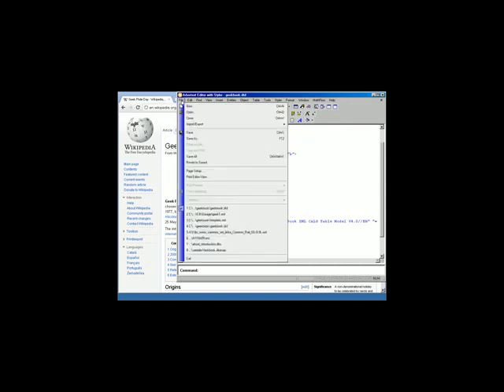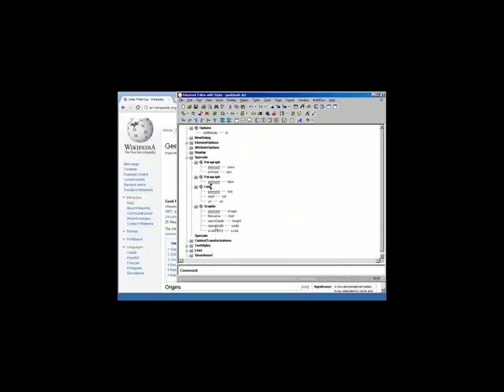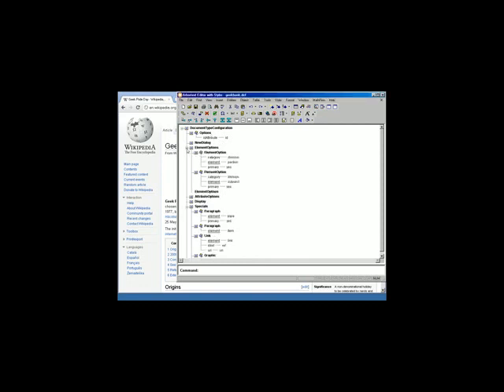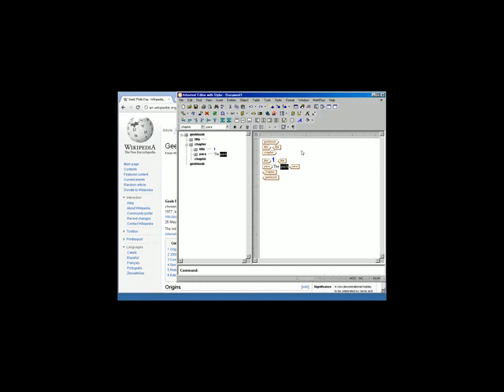Stupid DCF Tricks for Your Pleasure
Slides, show notes, transcripts and other collateral are available to members of the TC Dojo Mastermind Groups

In this 30 minute, recorded web session, Brandon Ibach explains the DCF File, an essential part of the Arbortext deployment. By manipulating this file, you're telling Arbortext Editor how to map the bold button, for example. The DCF file controls the Arbortext Editor environment, so knowing simple things you can do in this file will vastly improve your editing experience.

Presented: 27 May 2011, 10-10:30 AM Pacific/US
Title: Stupid DCF Tricks for Your Pleasure
Presenter: Brandon Ibach, Single-Sourcing Solutions
Level: Beginner/Intermediate